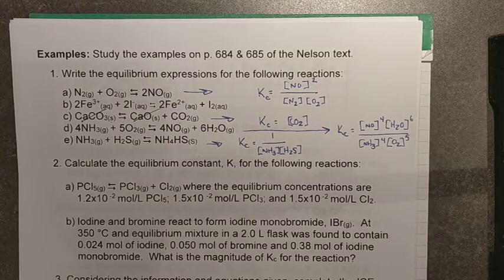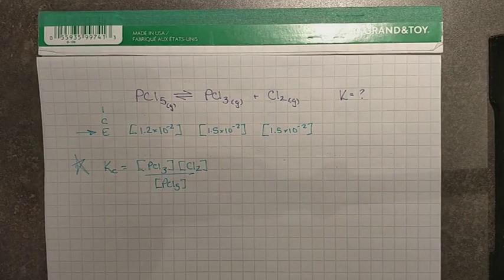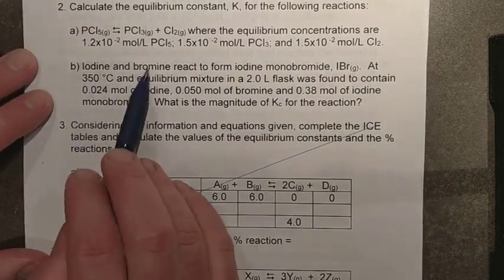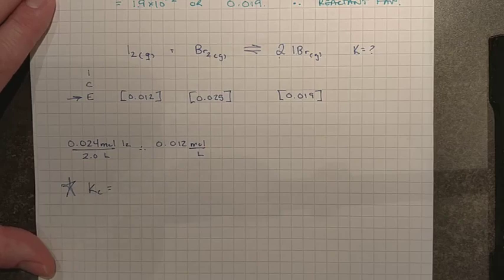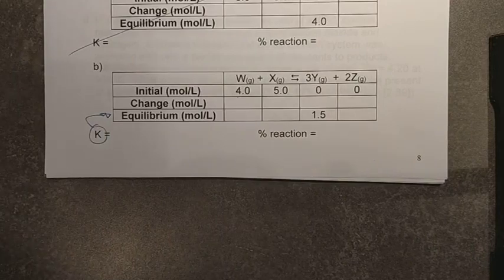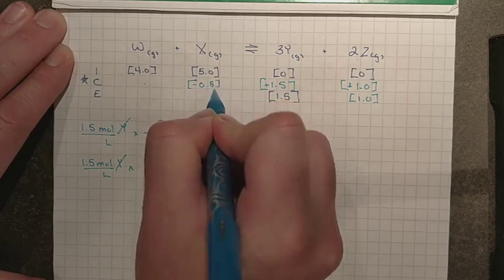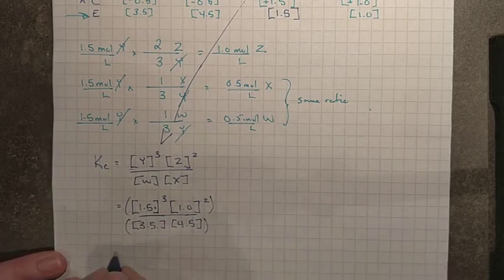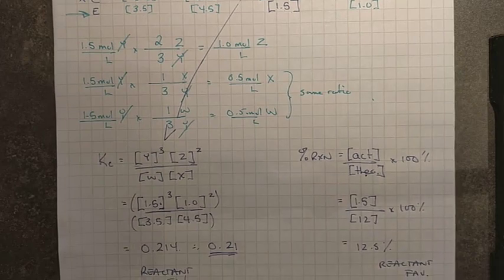Chap 15.1 Lesson 2 Part 2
The equilibrium law expression, K, and a variety of ICE table examples.